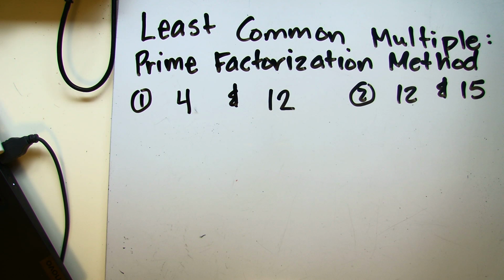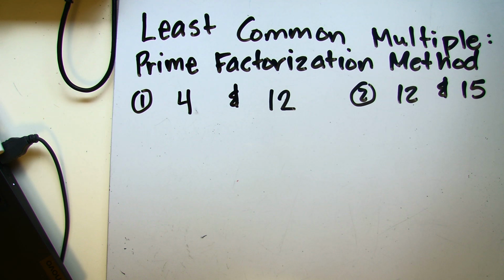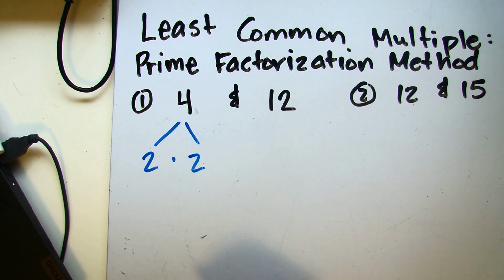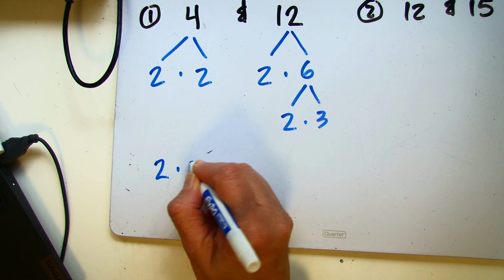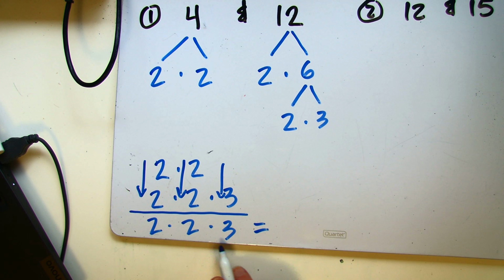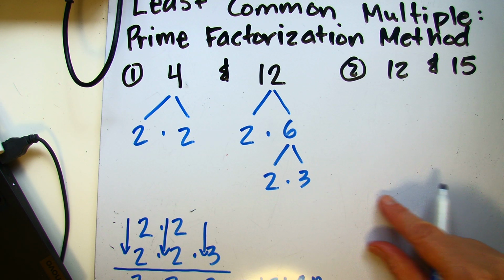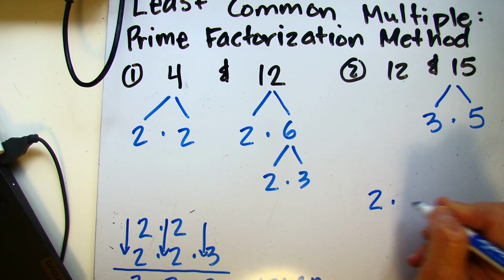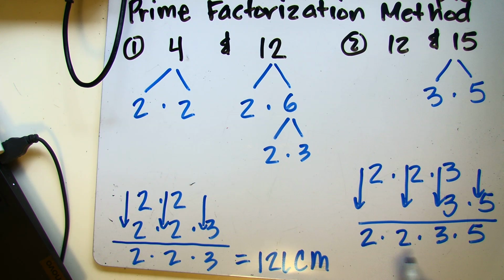LCM Prime Factorization Method